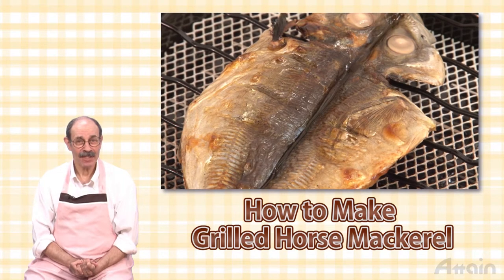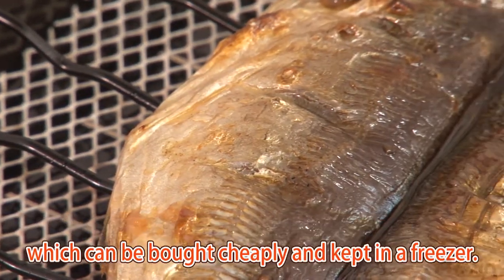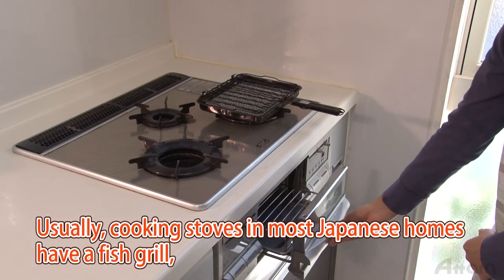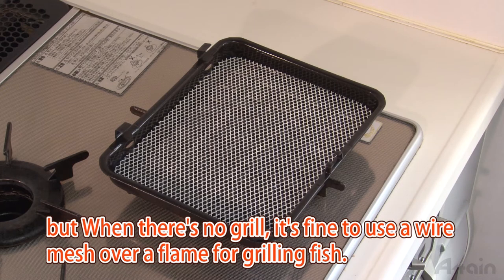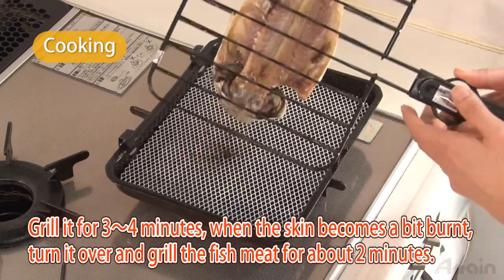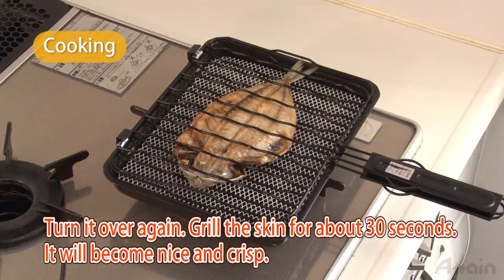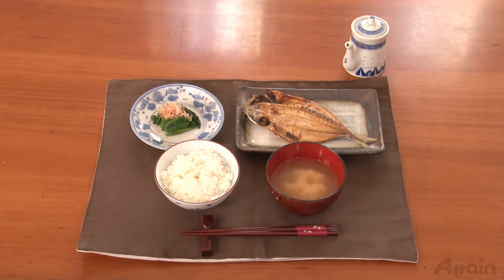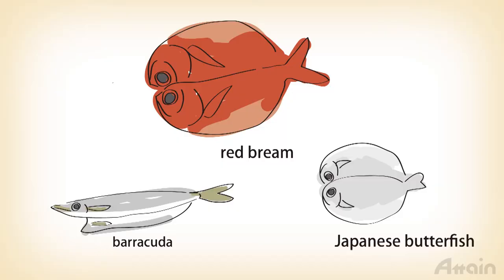How to Make Grilled Cut Open and Dried Horse Mackerel✿JAPANESE HOME COOKING✪How to Japan TV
Grilled Cut Open and Dried Horse Mackerel is regularly taken in the Japanese breakfast.Its salty taste and strong fish flavor goes perfectly with rice, just as is.

Cut Open and Dried Horse Mackerel is a simple ingredient, which can be bought cheaply and kept in a freezer. Because it is dried lightly by the sun, the dried fish has an enriched fish taste.It's sold in the supermarket, but especially delicious ones can be cheaply available in areas near fishing ports.

Usually, cooking stoves in most Japanese homes have a fish grill, but
When there's no grill, it's fine to use a wire mesh over a flame for grilling fish.

Grill the fish on a mesh. Grill it first from the skin side on a pre-heated mesh.
Cook it over a medium flame. Grill it for 3 or 4 minutes. When the skin becomes a bit burnt, turn it over and grill the fish meat for about 2 minutes.

Turn it over again and grill the skin for about 30 seconds. It will become nice and crisp.
It is important that it is burnt only on the skin and not on the fish meat.
It ends up with crisp, savory skin and plump, soft fish meat.

It's done. Pour some soy sauce on it and you can enjoy it.

Though the skin of fish is a little smelly, it is edible and delicious if you grill it well.

Besides Horse Mackerel, various other kinds of fish are cut open and dried, such as red bream　barracuda, and Japanese butterfish.
Different fish have different tastes, so you can try a few and compare them while eating.